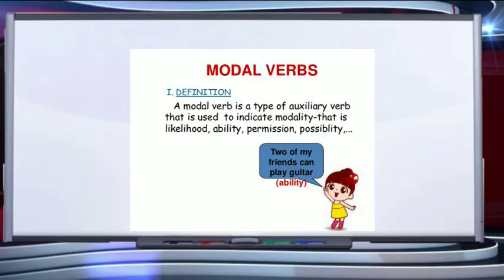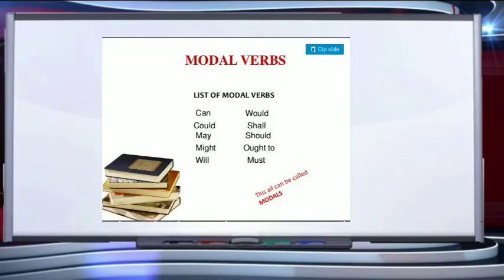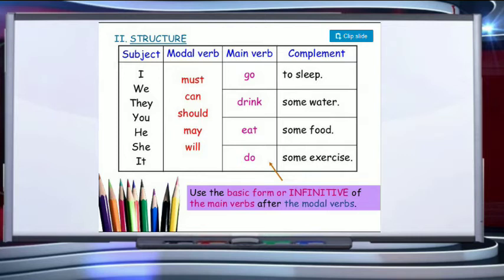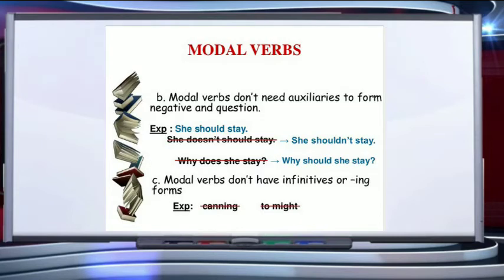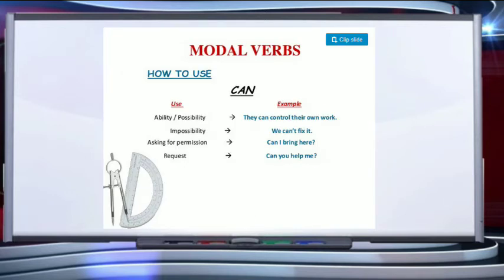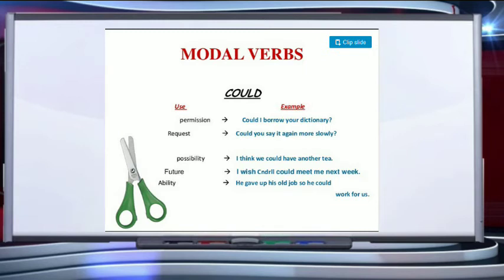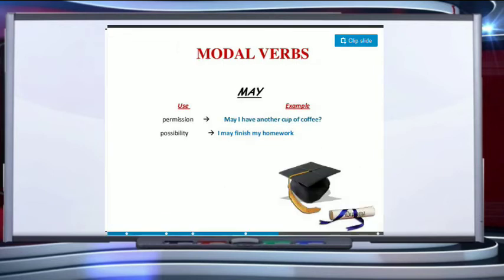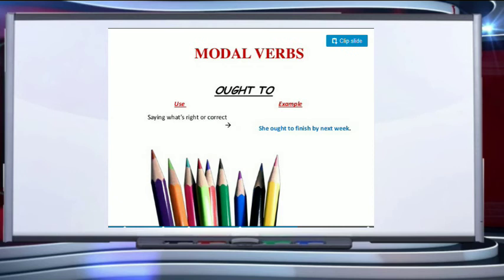August 26, 2020